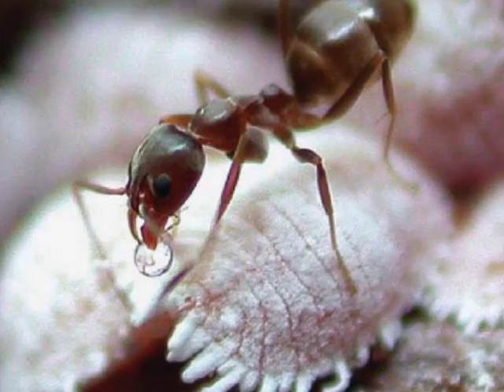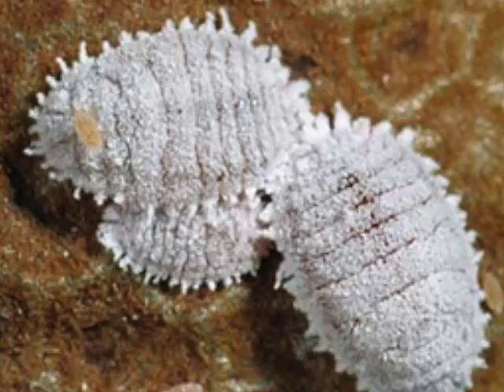Successfully Controlling Vine Mealybug in the Vineyard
Successfully Controlling Vine Mealybug in the Vineyard with proper insecticide application timing.